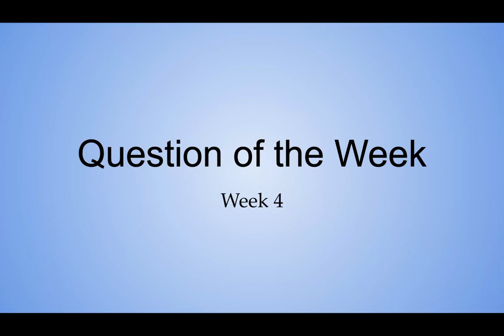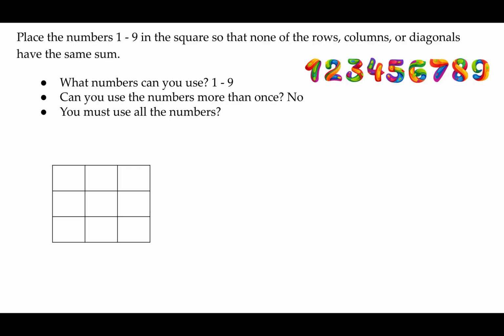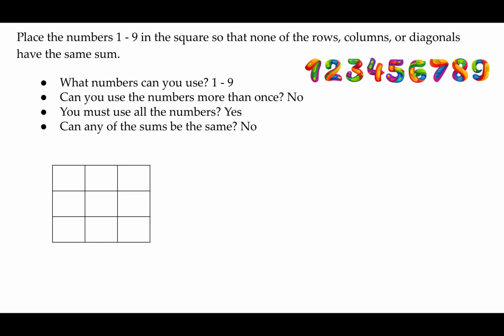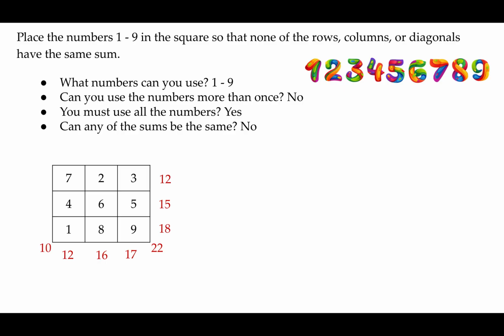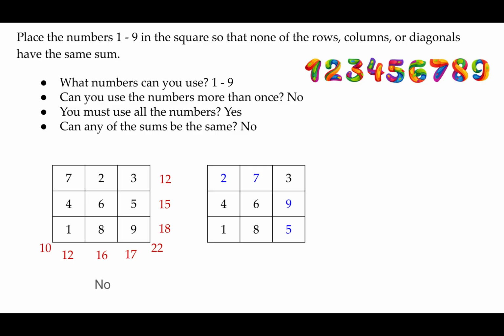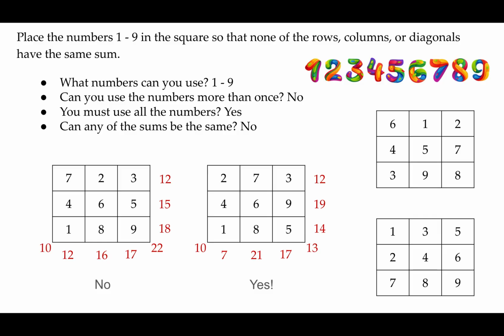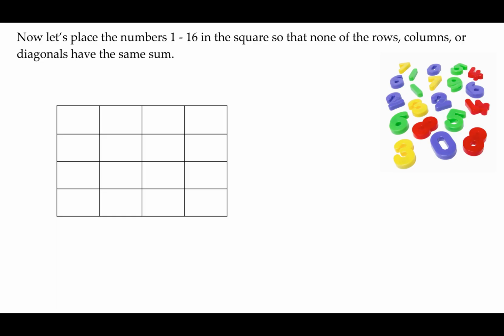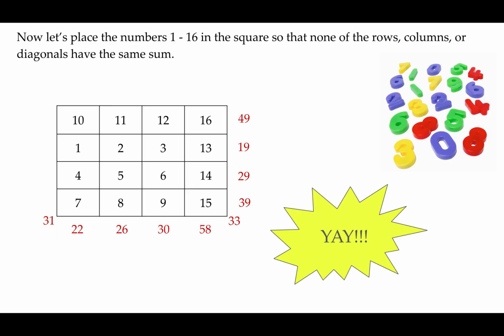Question of the Week 4